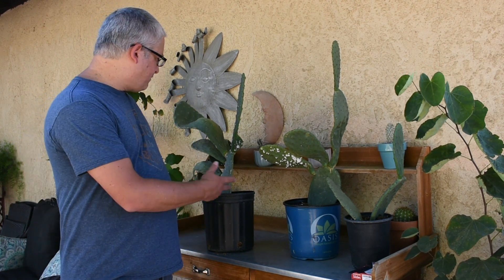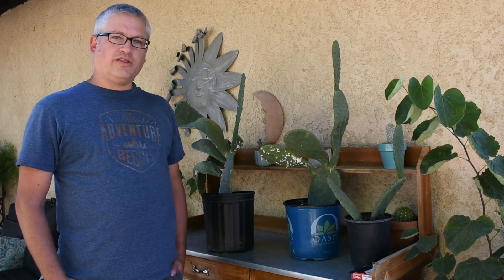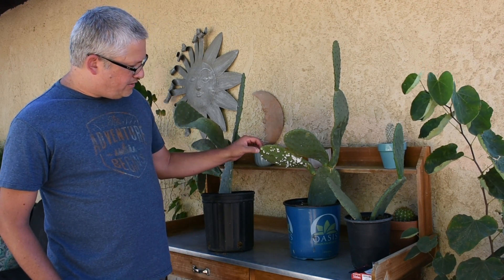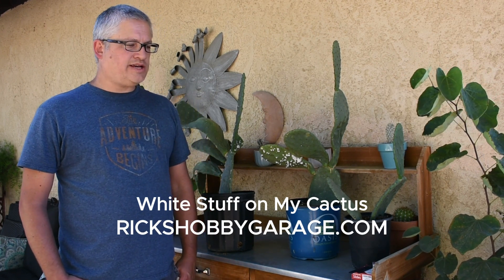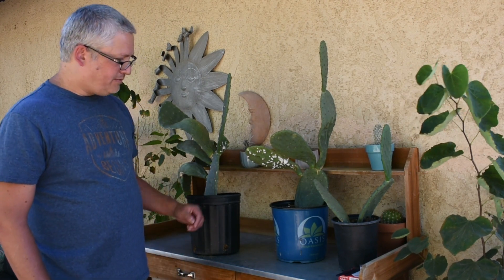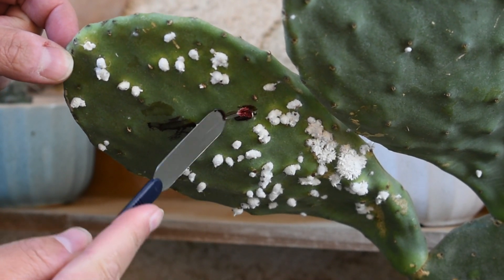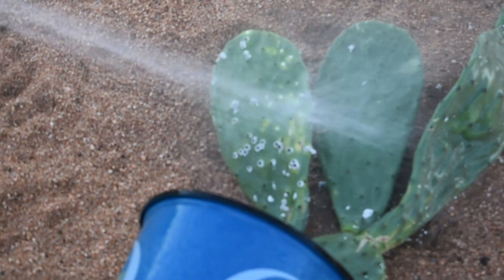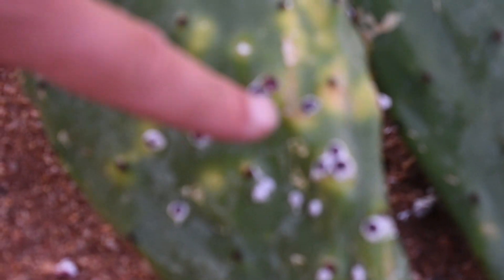White Stuff on Cactus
I finally put my face in front of the camera!

Here I share with you what this white stuff is on your cactus. You may have seen this as well and it should be removed. I show you an easy method to do this and also share with you what this white stuff is used for. You will be surprised!

If you want to read more about it, head over to our article "White Stuff on my Cactus"

00:00 Intro
02:40 Pest Info
04:17 Uses for this white stuff
05:30 Methods for treatment
06:38 The red stuff
07:05 Hose treatment

What it is:
Cochineal insects.

What are some names for the dyes:
Natural Red Four
Crimson Lake
Carmine Lake
E-120

Other red dye names (petroleum and coal tar based):
Red #30
Red #40